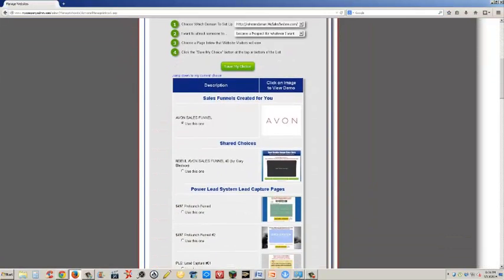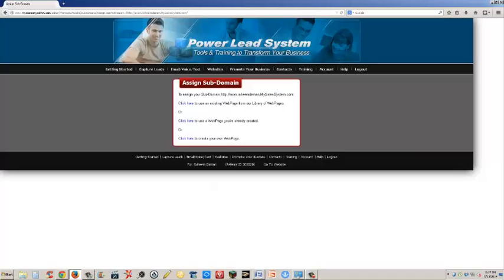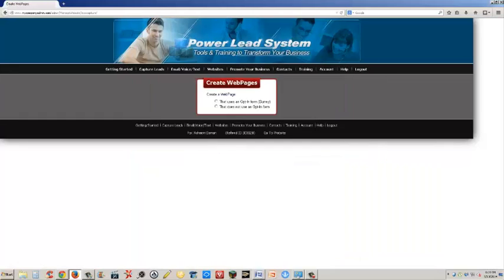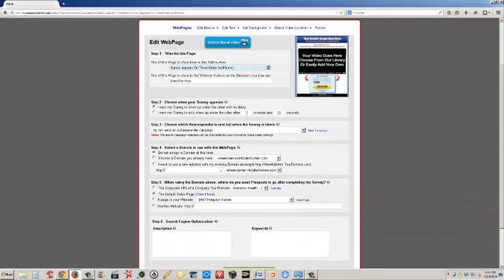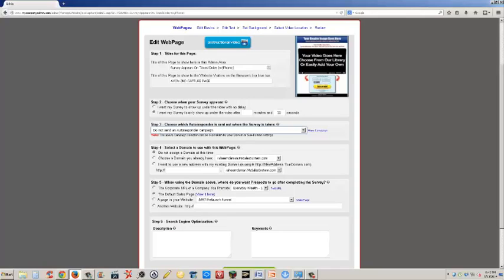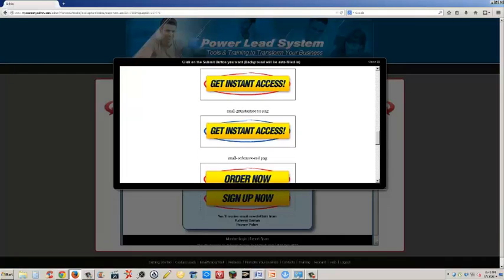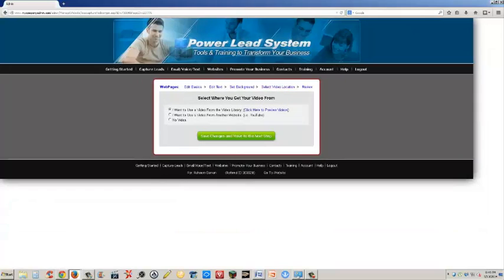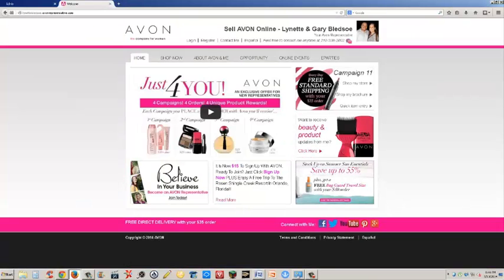PLS | HOW TO USE PLS TO CREATE A CUSTOM LEAD CAPTURE PAGE FOR AVON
Network Marketing

Here Is A Little Bit Of My Story.

Gary Bledsoe began his life as an entrepreneur in 1997 and was later joined by Lynette in 1999. They both were married in 2000 and began to mentor under very successful individuals in the network marketing industry. They discovered quickly that strong desire coupled with strong determination produces exceptional results. They quickly advanced to high levels within the companies they worked in however; they both agree that the road to success is not an easy one but worth every step along the journey. In 2008, Gary and Lynette joined Avon after realizing that the other companies lacked a vital quality, simplicity. According to Gary and Lynette, Avon is the easiest business opportunity in the world. They achieved the highest level in Avon's pay plan in just the first four years of working with Avon. Currently Gary and Lynette coach, mentor, motivate, and inspire Avon representatives nationally.